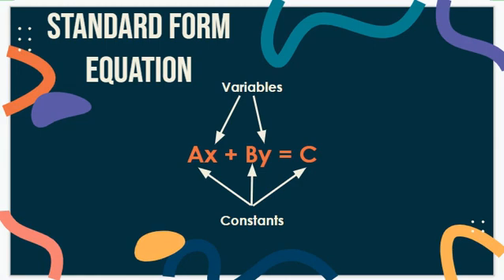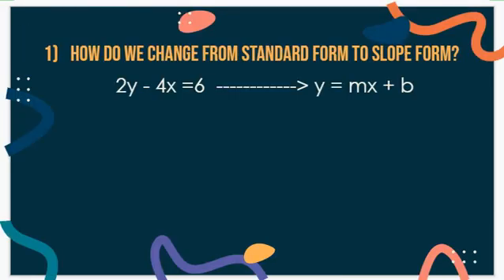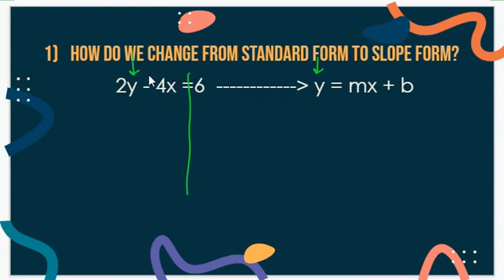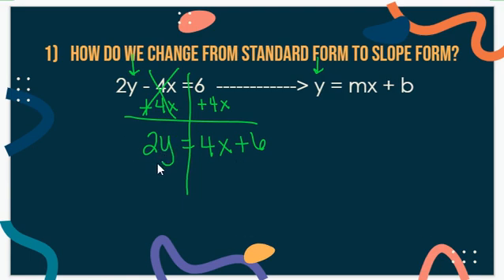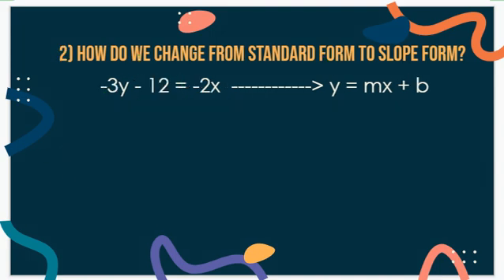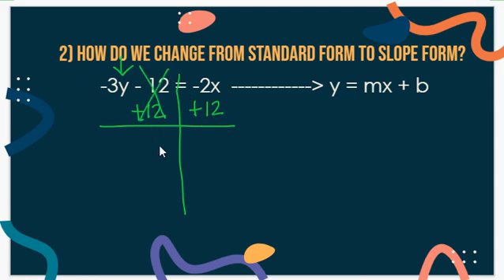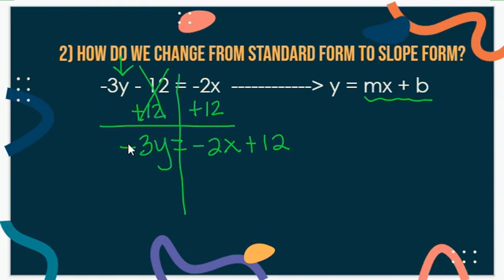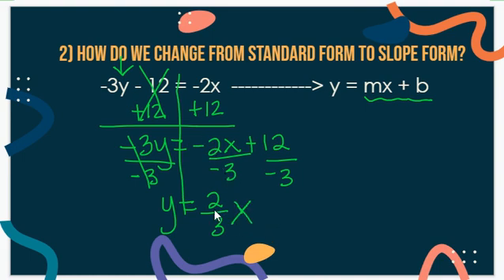Lesson 4.2 Video 2 Examples 1 and 2